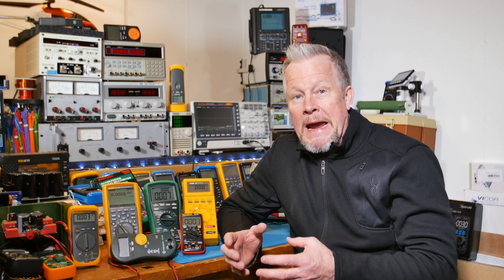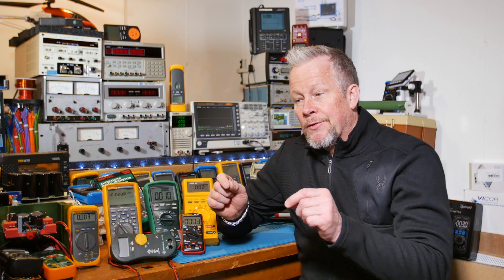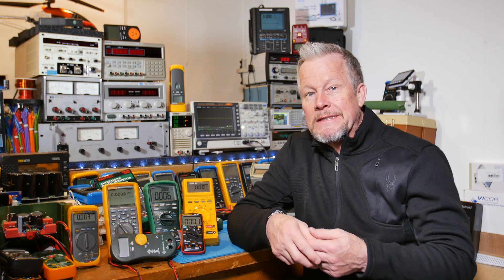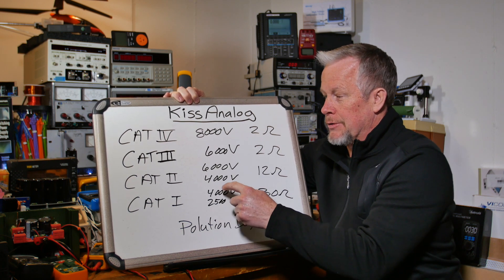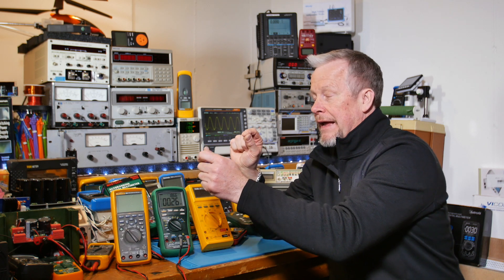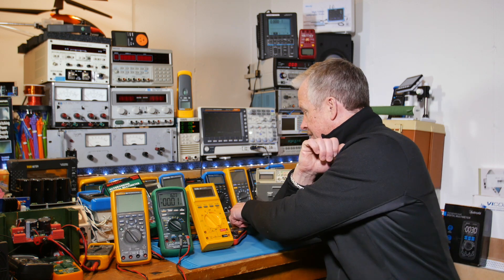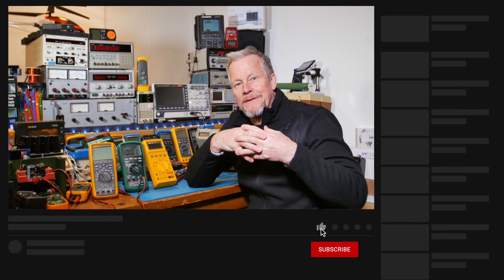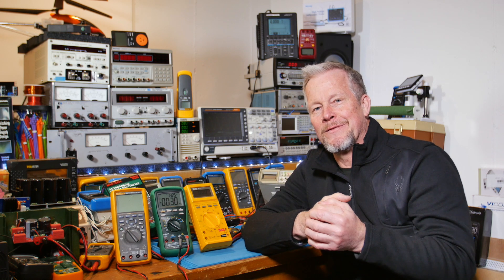Meter Safety Tutorial pt3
The upload of the safety video had trouble on YouTube for some reason - I had to try 3 times and the 3rd time it reported that it uploaded fine, but 12:40 min into it - the video froze.  So, I decided that YouTube was having trouble with longer videos and reposted the part that froze into Parts 2 and 3, so this video is about Meter Safety Tutorial part 3.  Sorry about the confusion.

I explain what the CAT ratings are and what they mean to the digital multimeter.  Why an inexpensive digital multimeter might be just as safe as a Fluke digital multimeter for the right applications.

AMAZON 90DM150 multimeter (nice lower cost)
Greenlee DM820A multimeter